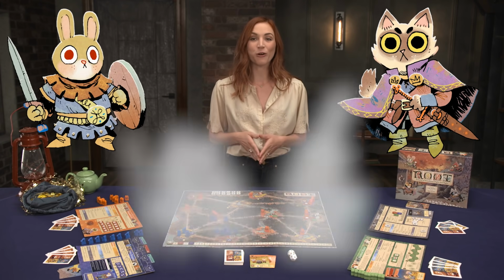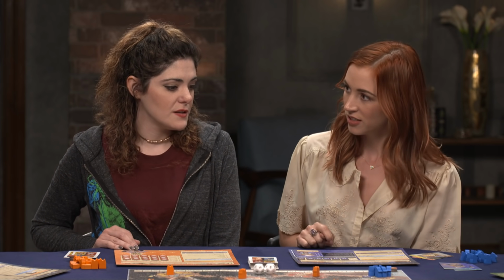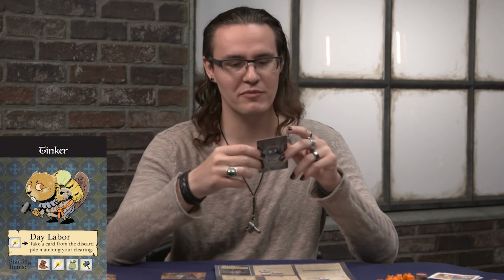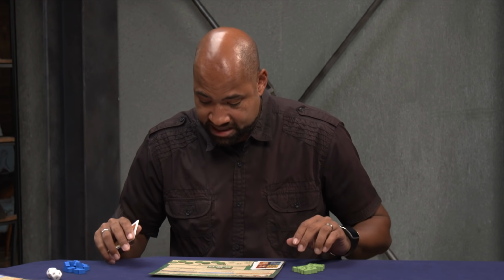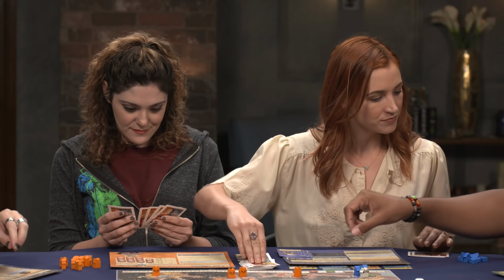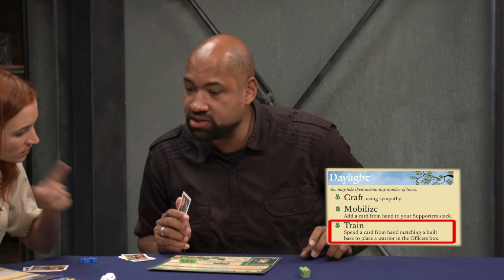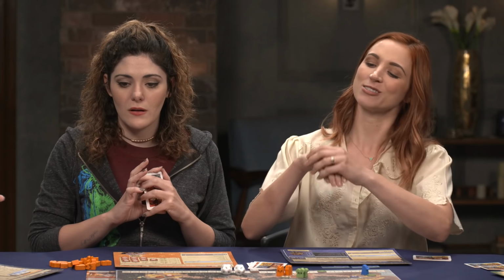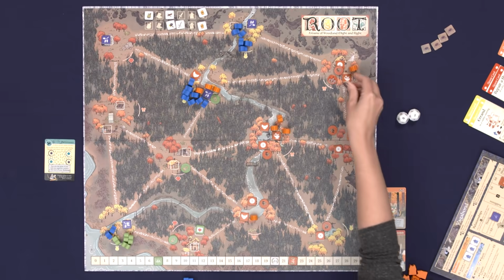Root | Game the Game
On Game the Game this week we’re playing Root, by Leder Games! This game sees 2-4 players (up to 6 with the Riverfolk Expansion) battle to wrestle control of the Great Woodland away from the conniving Marquise de Cat. But these critters better be careful, because the birds of prey who once ruled this land are eager to reclaim their birthright.